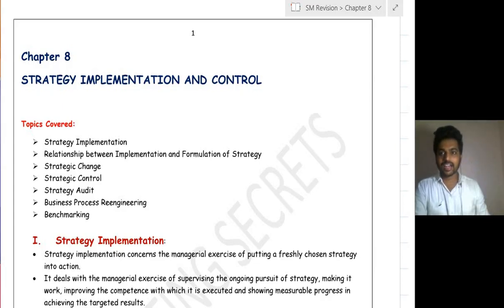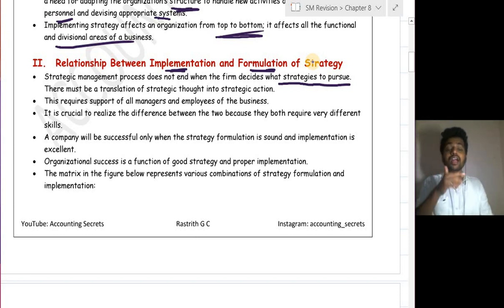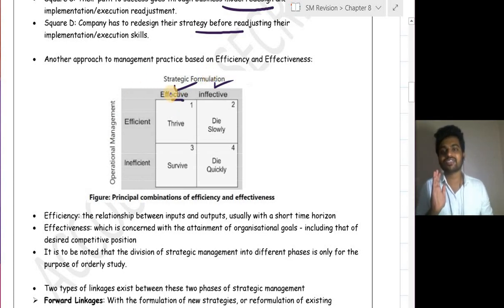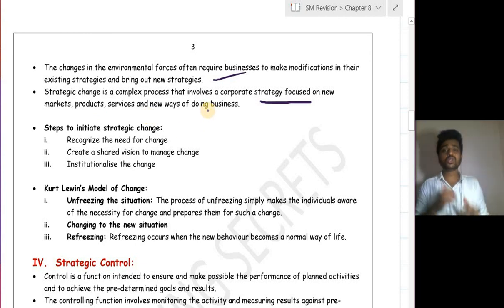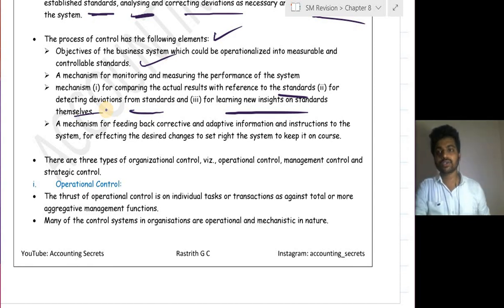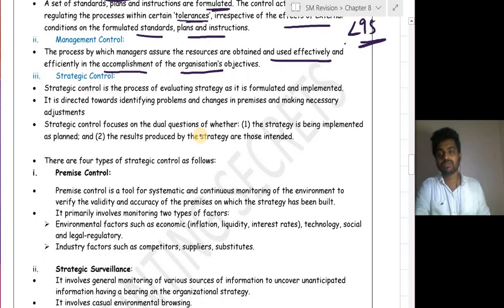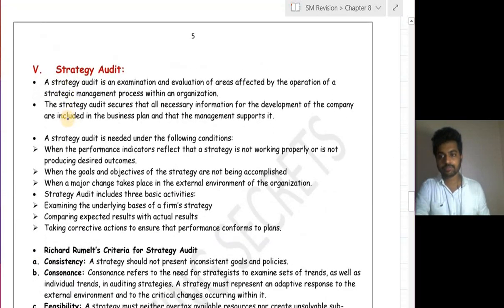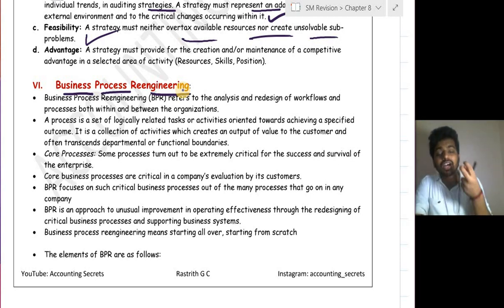CA Inter SM Chapter 8 Strategy Implementation and Control Revision by rastrith in English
This video contains the complete revision of Chapter 8.

Hit Like to Video
Give Your Feedback in Comment.
" IT'S REALLY GIVES ME A MOTIVATION "